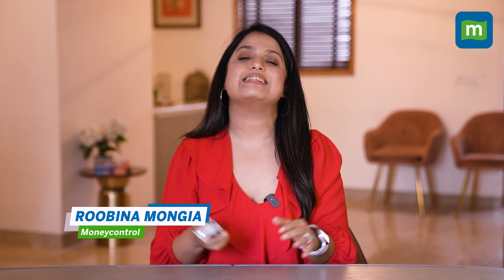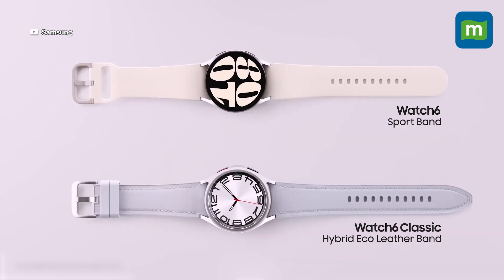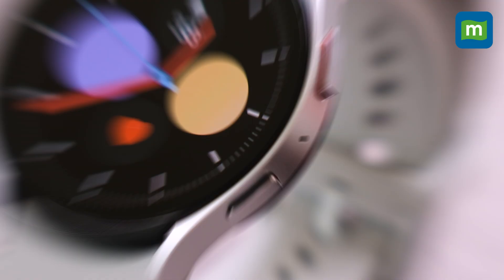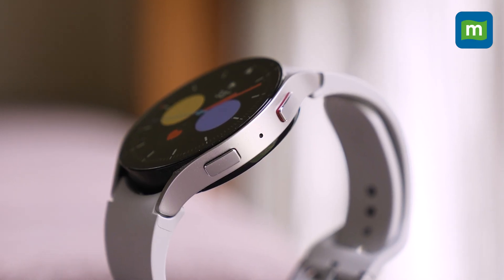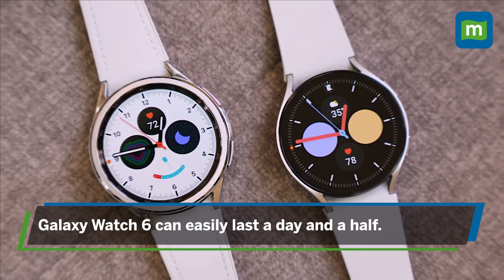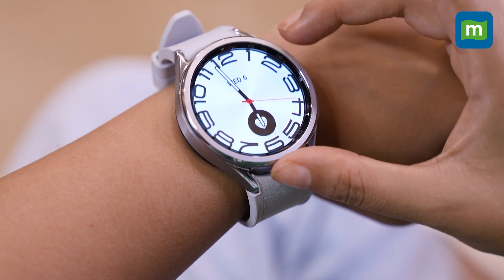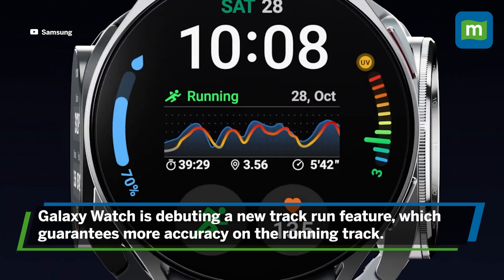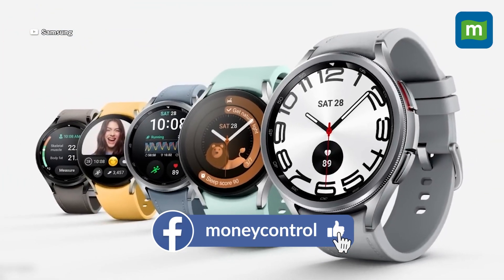Samsung Galaxy Watch 6 & Watch 6 Classic Full Review | The Return Of The Bezel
Is the latest smartwatch from Samsung the best Android offering out there?
The Galaxy Watch 6 Classic brings back the rotating wheel and offers a bigger screen.
Watch Roobina Mongia's hands-on review of the Galaxy Watch 6 and Galaxy Watch 6 Classic!